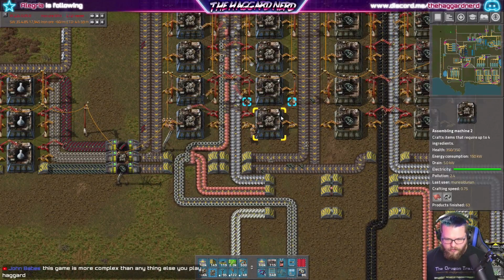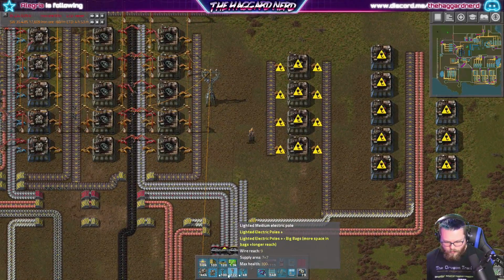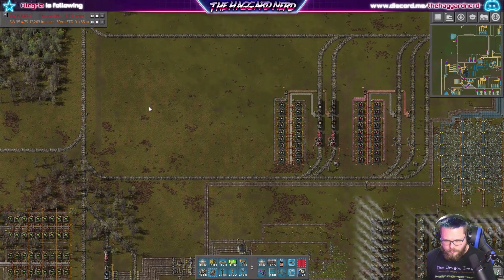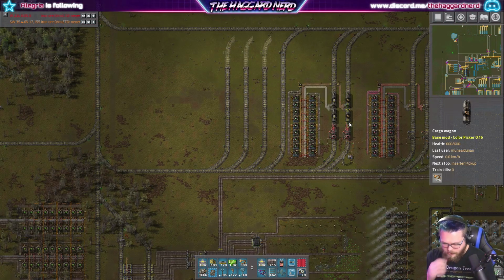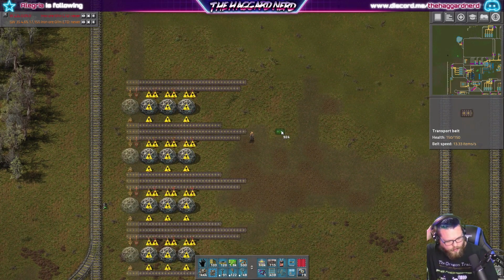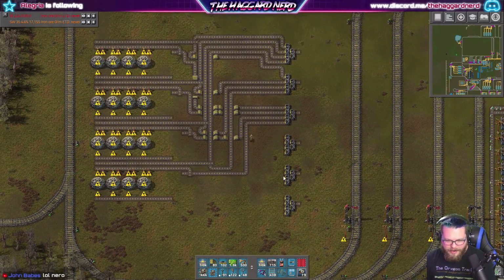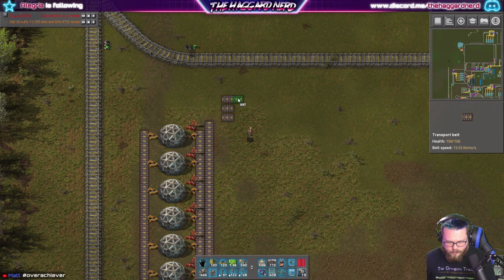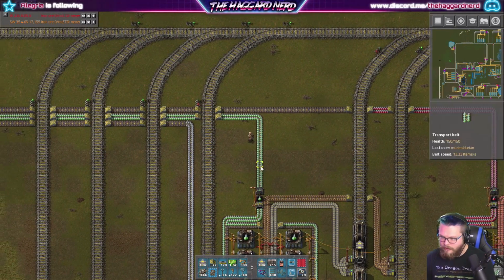AMMO, LABS, AND OVERTHINKING EVERYTHING | Automation Awesomeness! | Factorio 0.16 #49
Let's Play Factorio! This is one of my all time favorite games... ITS SO ADDICTIVE!  Come join me while me make machines to build the machines that do the work of the machines that we build.

► What game would you like to see on this channel? Vote for and add games here!

 ► Official rules can be found by clicking "Terms & Conditions" at the bottom of the Gleam.io form.